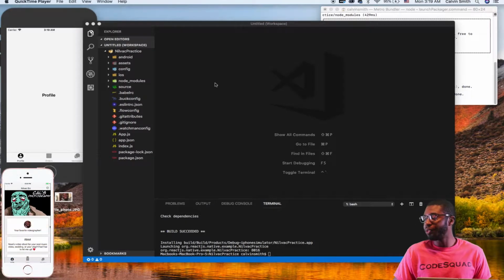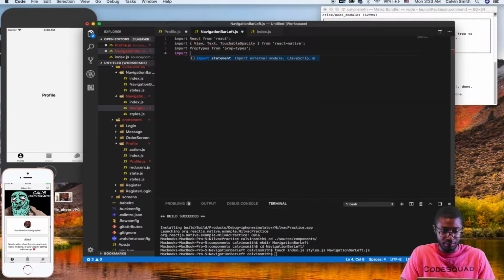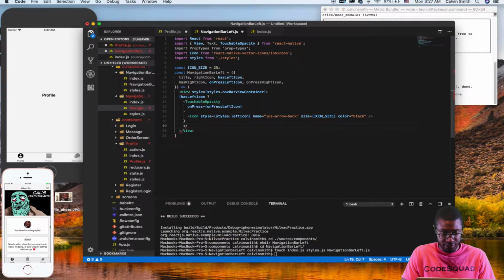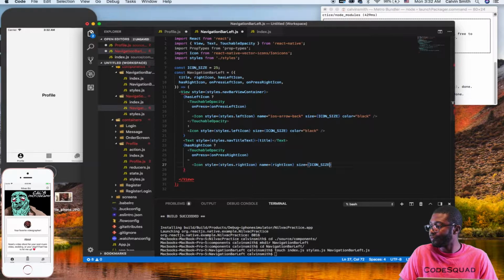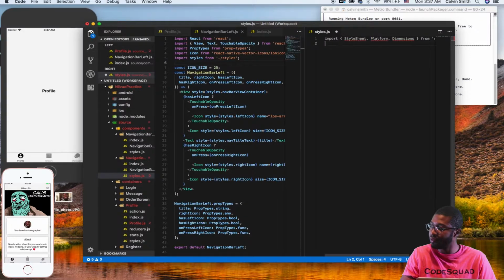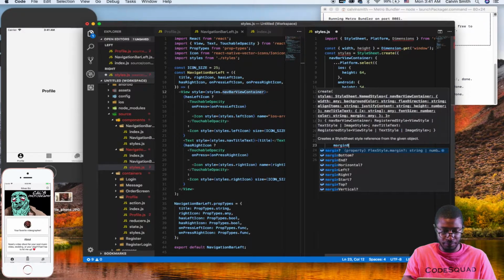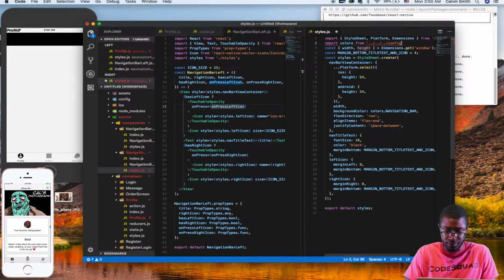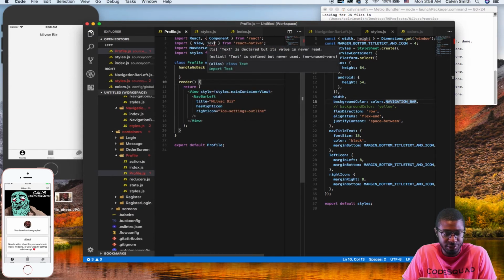Nilvac13 Custom Navigation Bar and Conditional Rendering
In today's tutorial we build our own custom Navigation Bar.
We also learn about conditional rendering to render only the objects that we want to show.